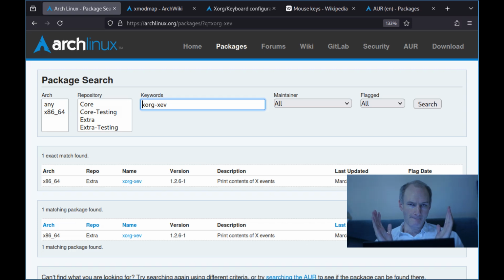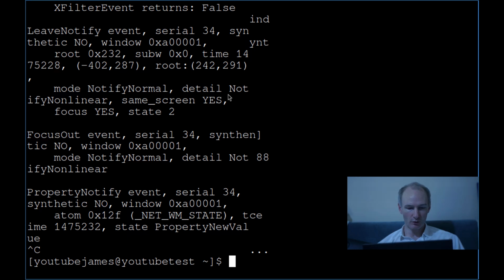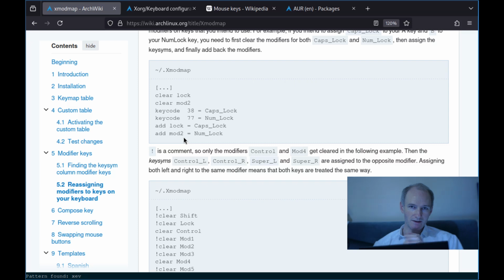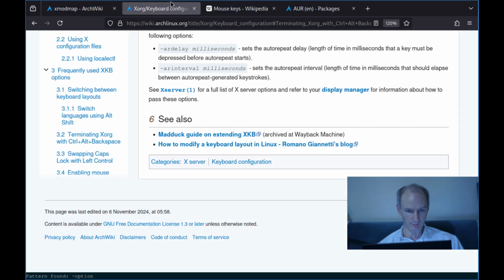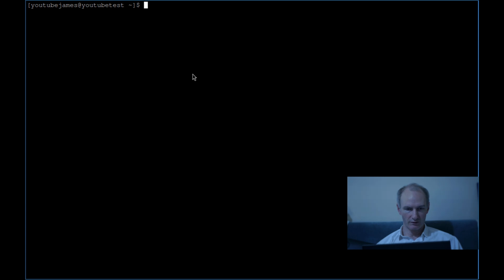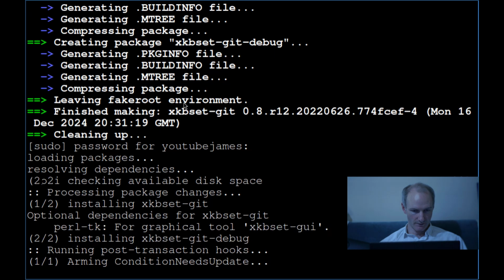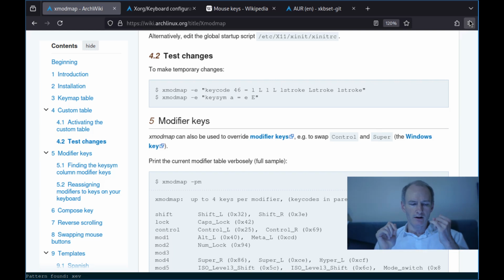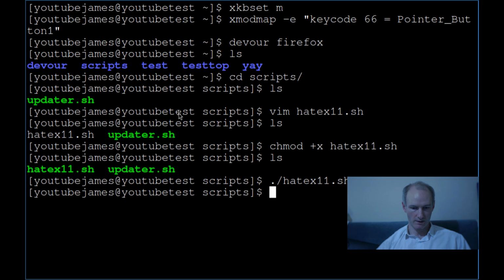My ThinkPad's Broken Mouse Key Remapped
Did you really think broken hardware was going to stop me from using the hated graphical environment?

BTC:
bc1q5sm5p2y7symrg724qudx72u7hf737plxyftf5n